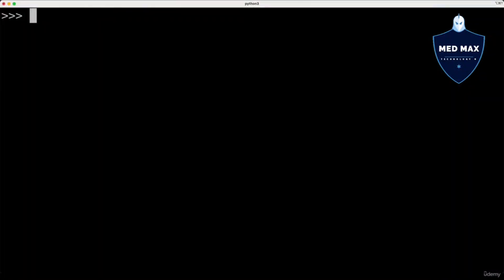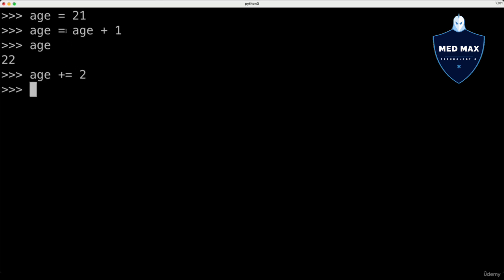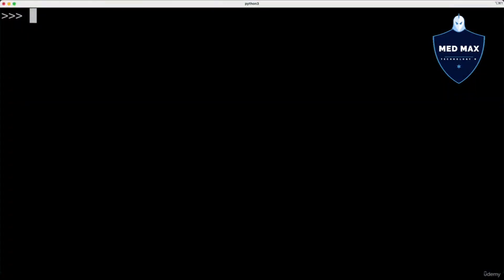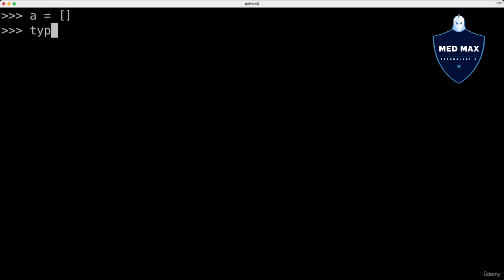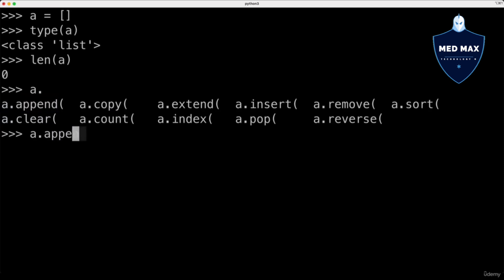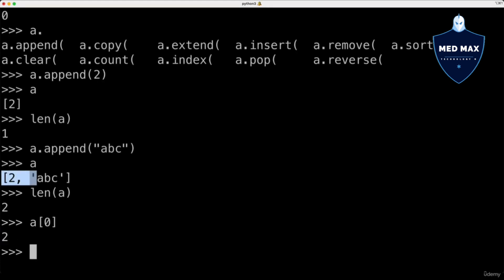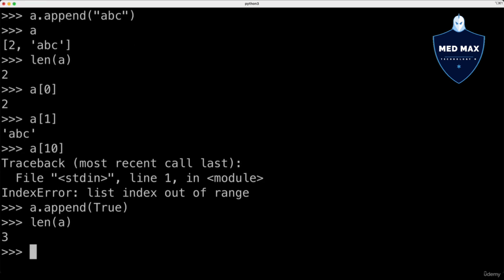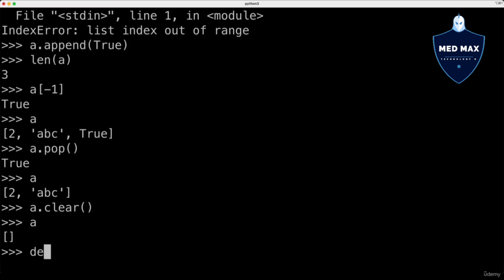Lists of increasing and decreasing variables Episod - 05